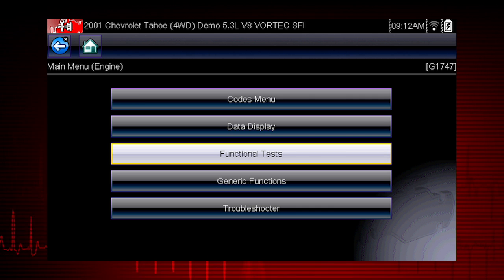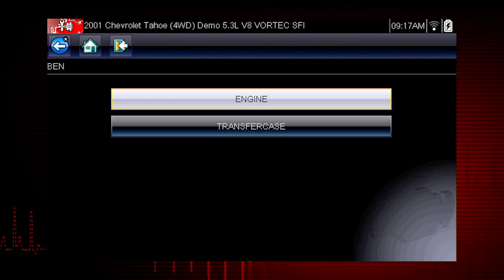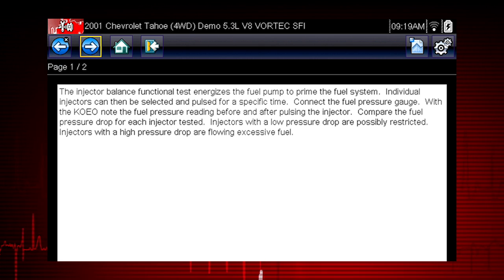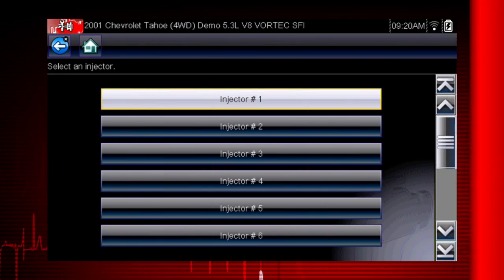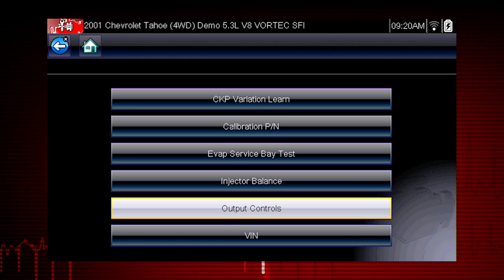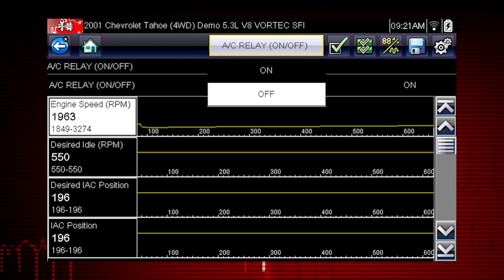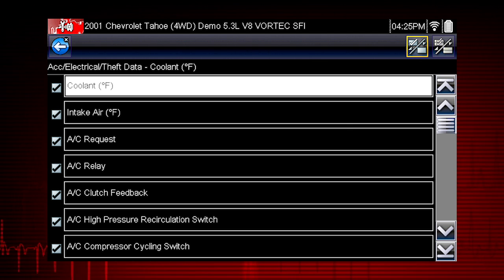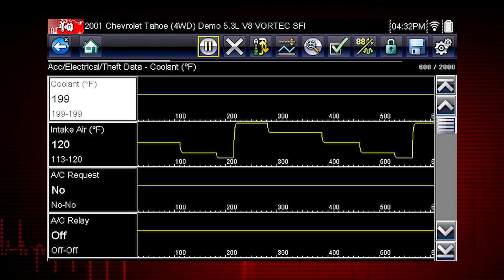Scanner Functional Tests: SOLUS Edge™ (Pt. 7/8) | Snap-on Training Solutions®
Snap-on Training Solutions helps you get the most out of your SOLUS Edge diagnostic tool. This module covers the use of scanner functional tests.

RESOURCES:
SOLUS Ultra Product Overview

Scanner Functional Tests: SOLUS Ultra™  (Pt. 7/8) | Snap-on Training Solutions®